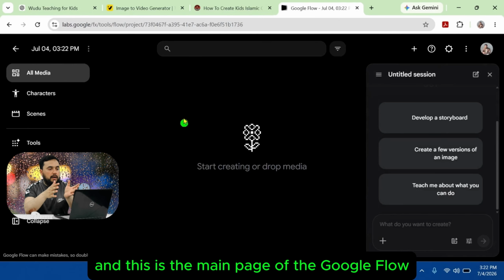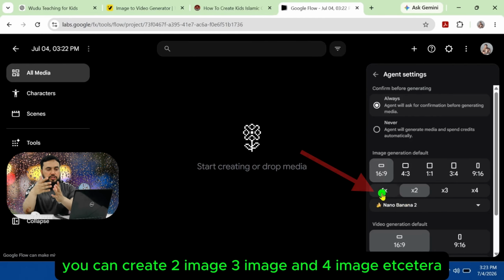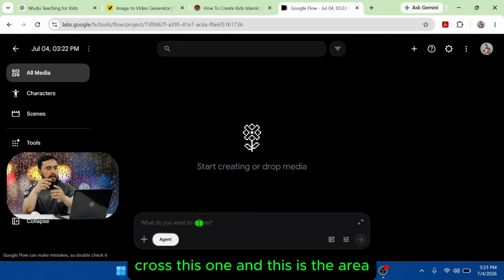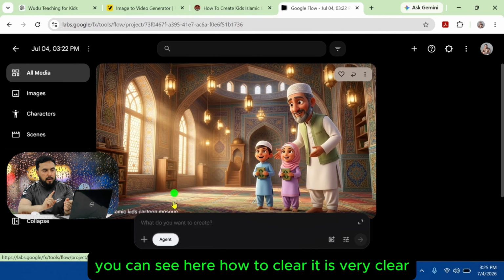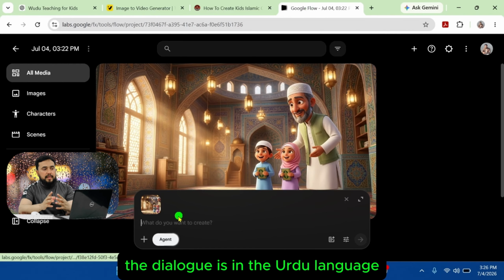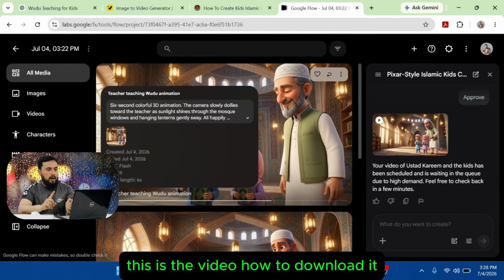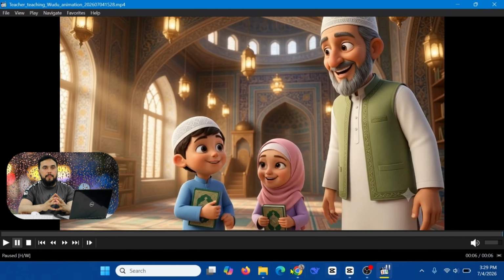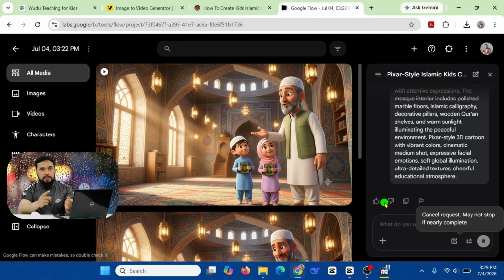How to Create an AI Video from One Prompt Using Google Flow | Complete Beginner Tutorial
Welcome to this step-by-step Google Flow AI tutorial! In this video, you'll learn how to create a complete AI-generated video using just one prompt in Google Flow. This beginner-friendly guide walks you through the entire process, from writing an effective prompt to generating a high-quality AI video.
Whether you're a beginner, content creator, student, or digital marketer, this tutorial will help you start creating AI videos quickly and easily.